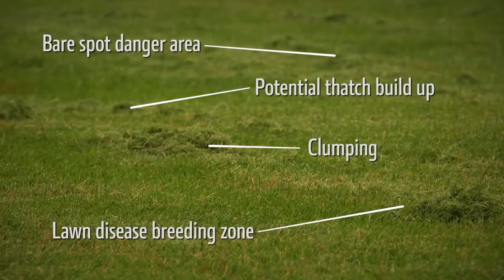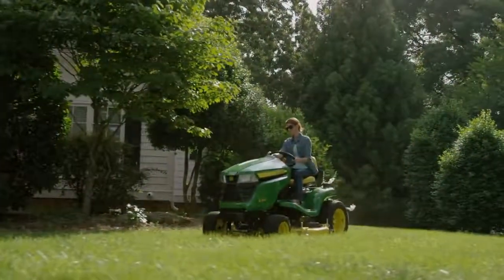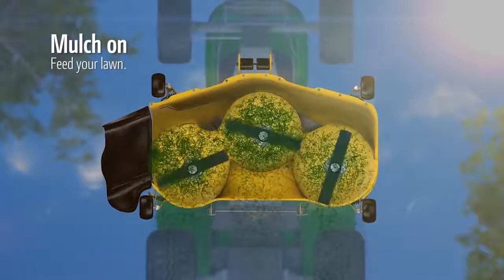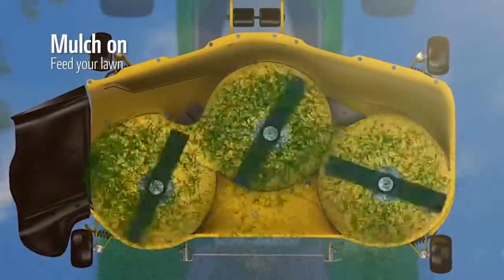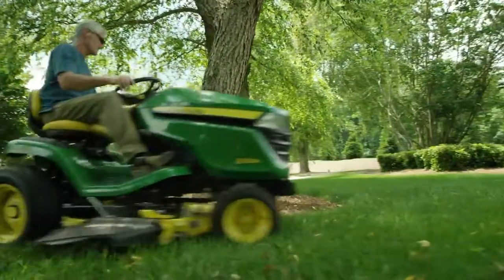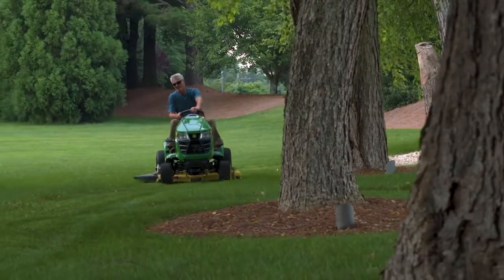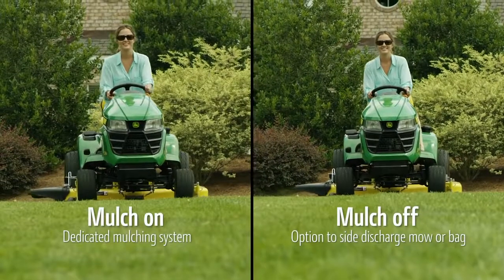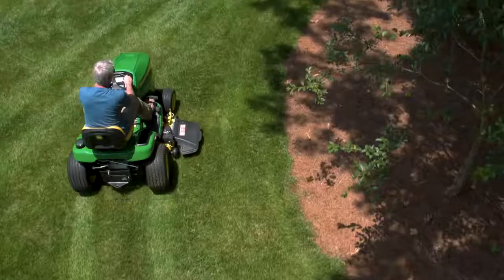The John Deere MulchControl™ Kit with One Touch Technology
Feed your lawn the easy way. See how to tell your grass clippings where to go with the push of a button right from your seat.  Only available on Select Series Riding Lawn Tractors. Mulch on.  Watch the cut.

We don't spam; our emails are chalked full of great offers and videos.